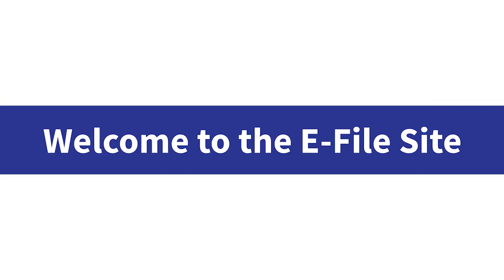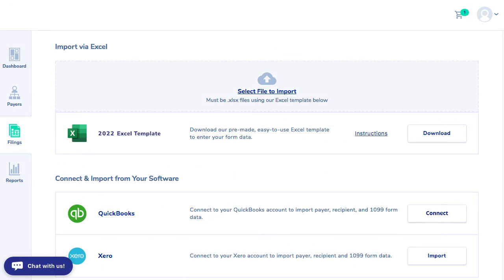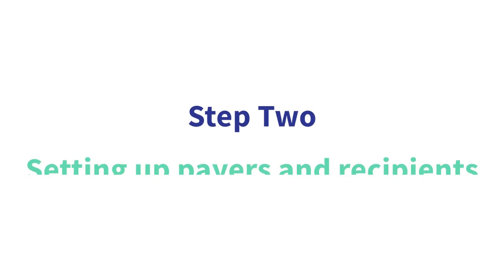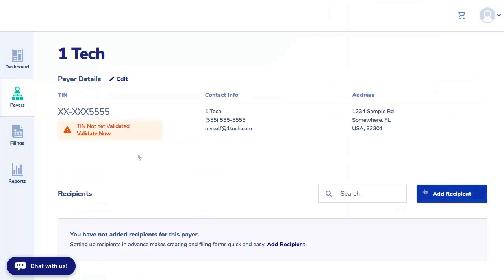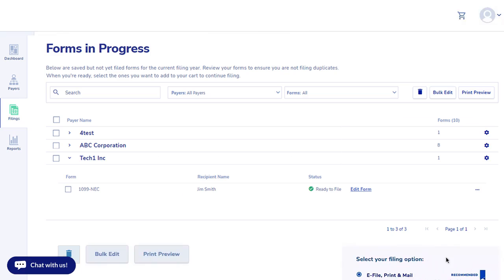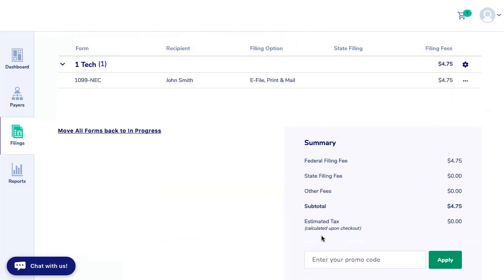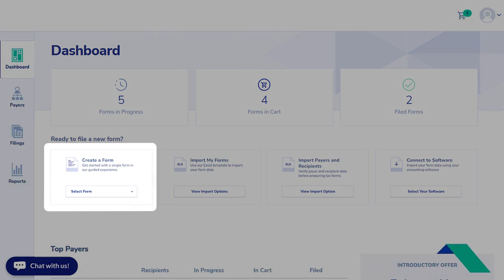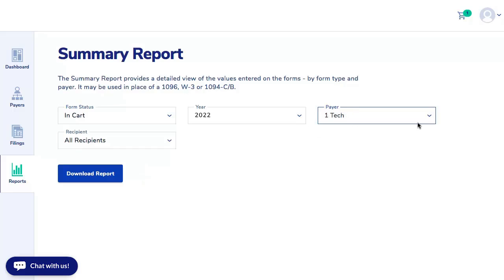2024 How To Use the E-file System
Step-by-step instructions for using the e-file system for filing 1099s, W-2s and ACA forms